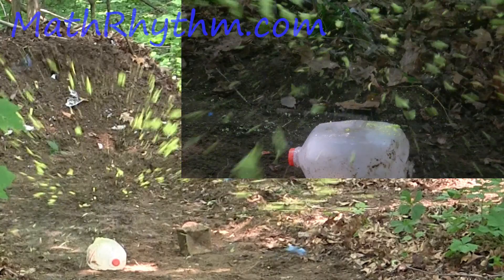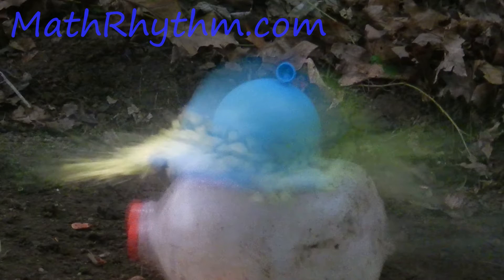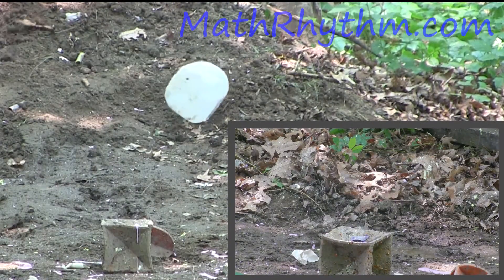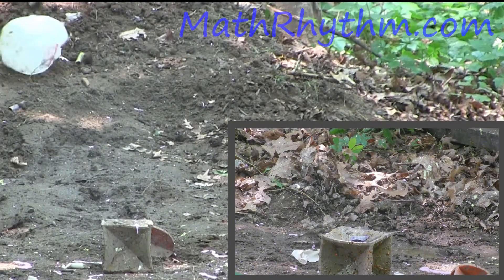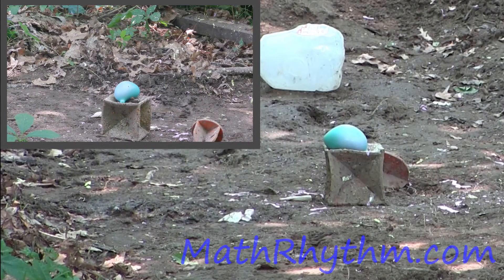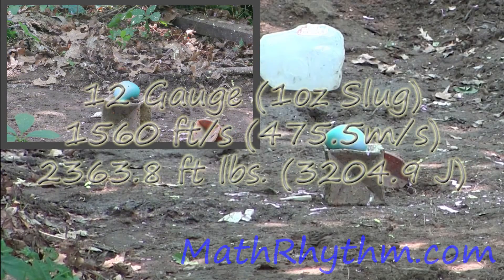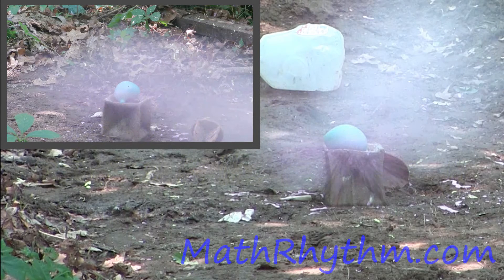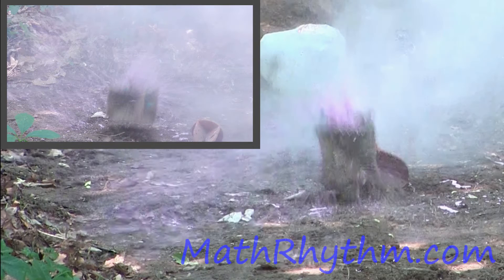Exploding Oobleck Non Newtonian Fluid Video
Shooting a non-Newtonian fluid Oobleck with a variety of high powered rifles.